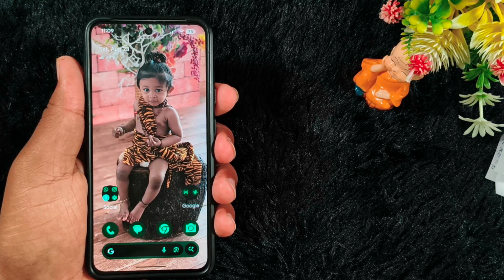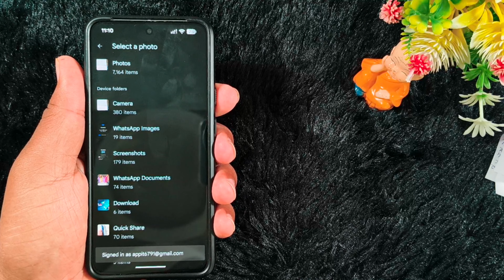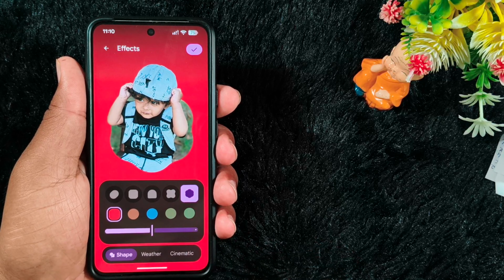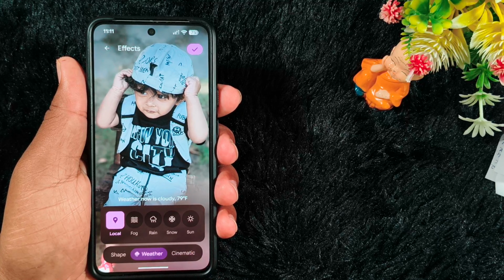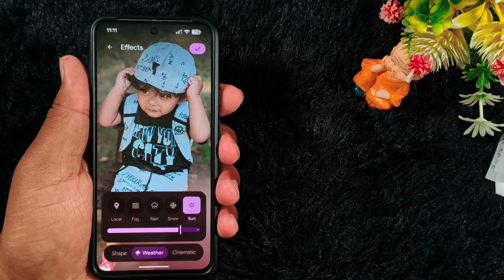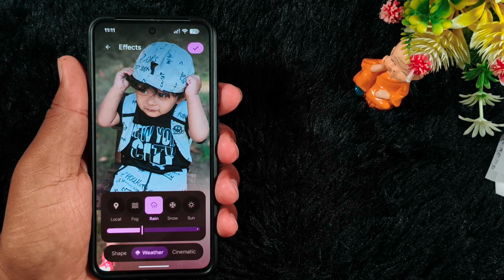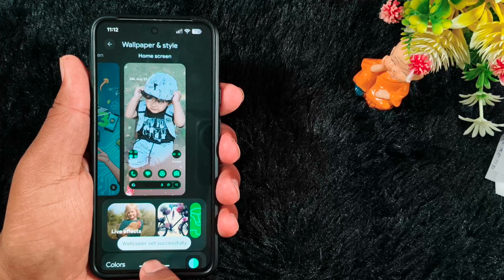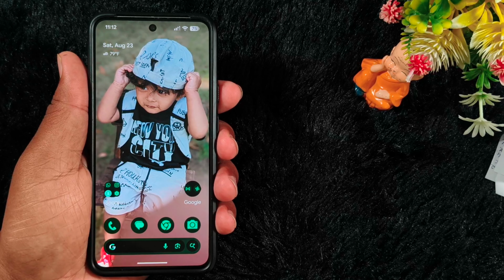How to Add Real Time Weather Effects to Android 16 Lock Screen and Home Screen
Discover how to enhance your Android 16 lock screen and home screen with real-time weather effects using our easy tutorial. Customize your phone with the latest weather updates such as rain, snow, sun, local weather, etc.